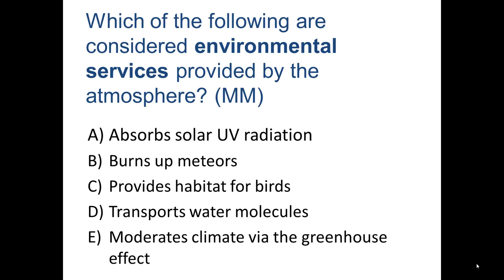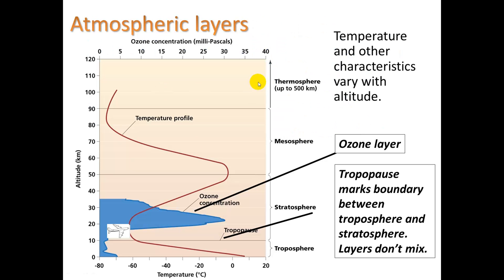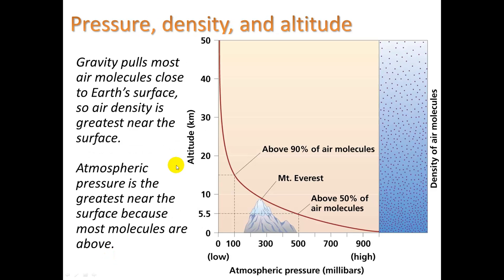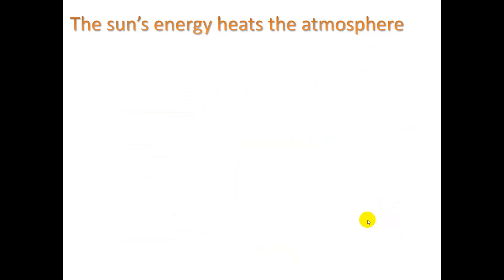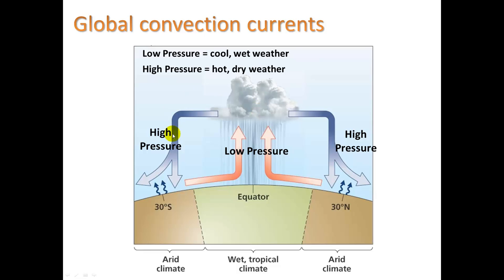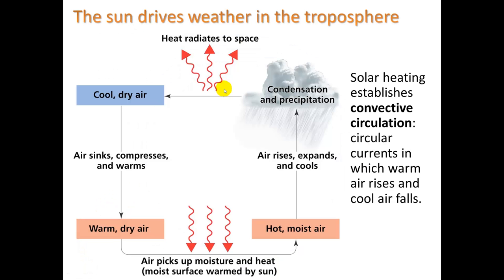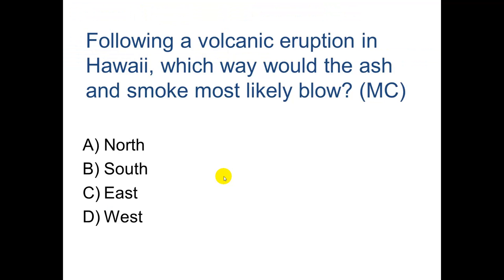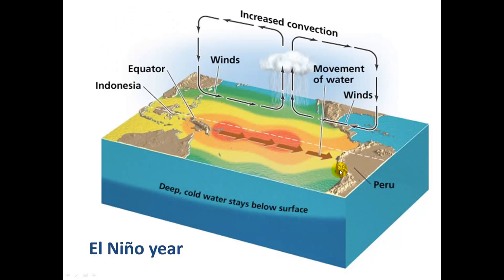CT 9.1 atmospheric basics